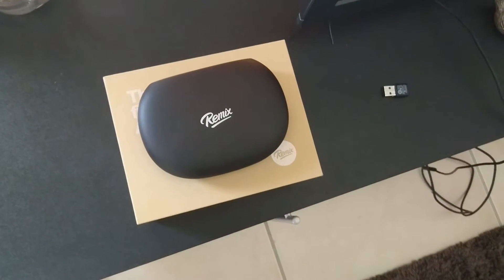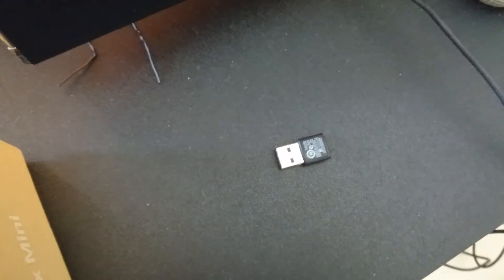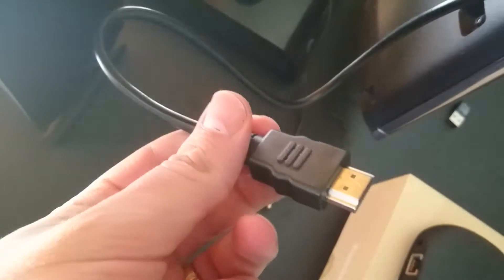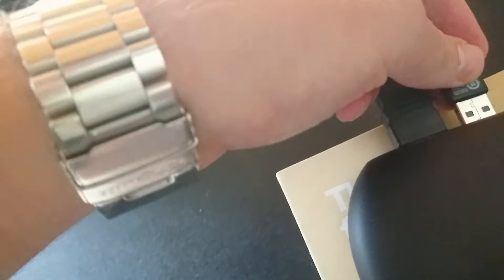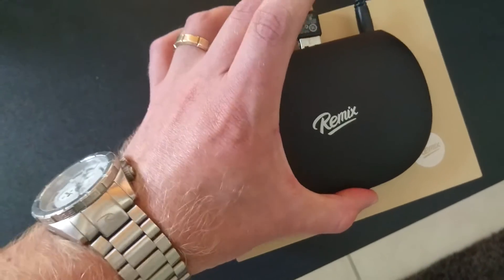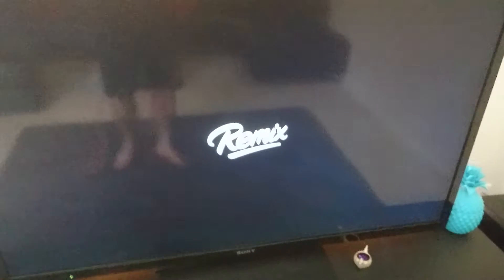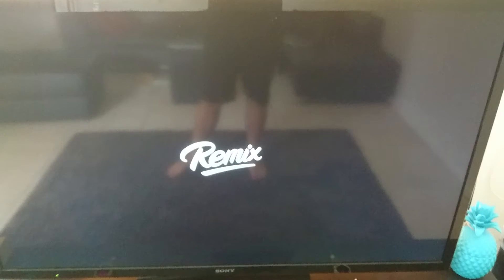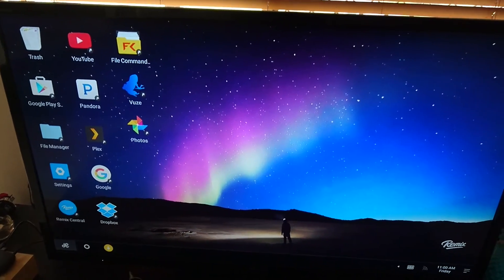How to setup the Remix Mini Android pc